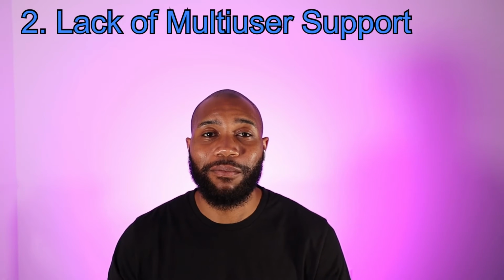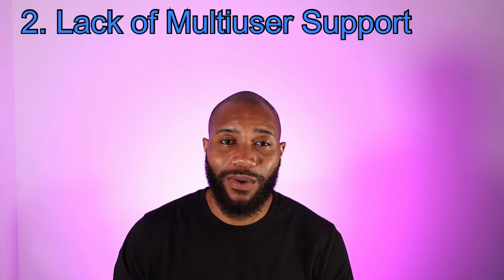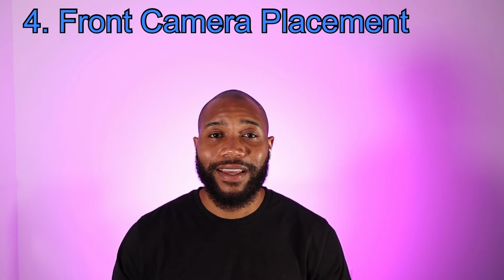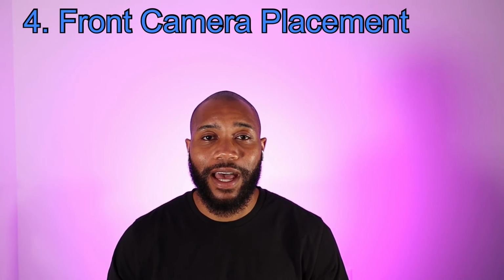The Worst Things About the iPad! Top 5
What’s up! Join me as I discuss the 5 worst things about the iPad. These are 5 things I have picked up on that I wish were improved.